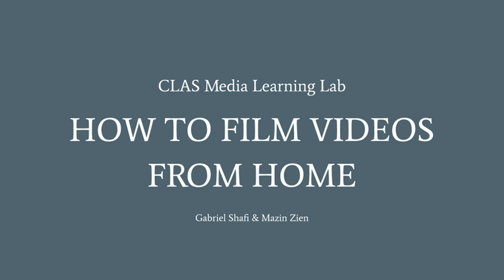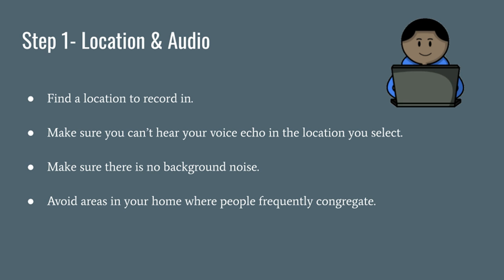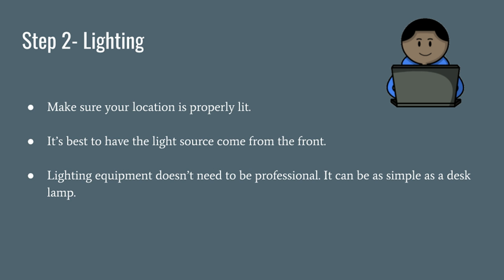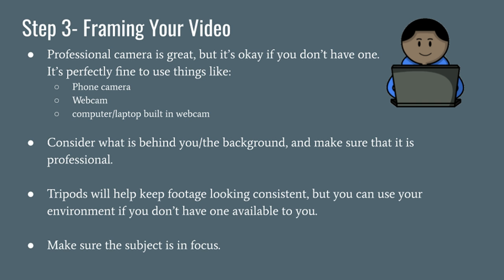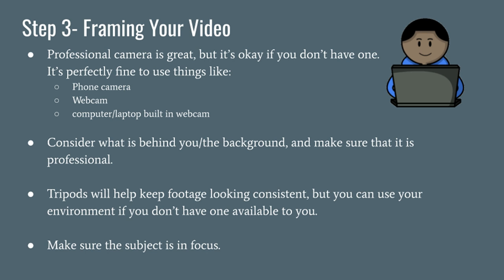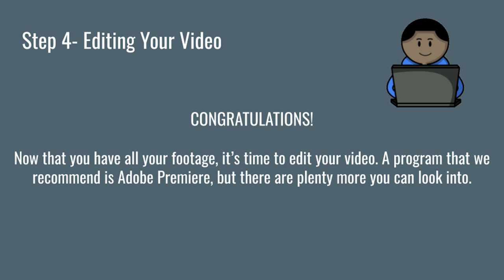How to Film Videos from Home- Media Learning Lab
(Offered until May 30, 2020).

Script by: Gabriel Shafi, Mazin Zien
Voice-Over by: Mazin Zien
Directed by: Gabriel Shafi
Edited by: Gabriel Shafi, Mazin Zien